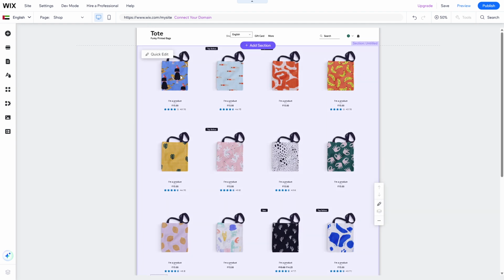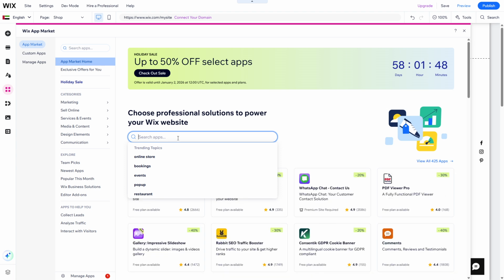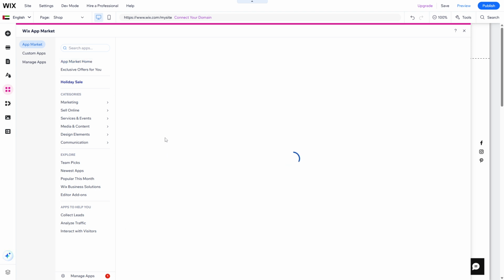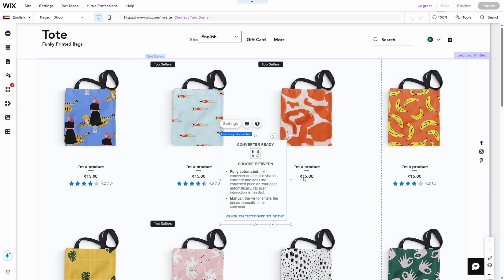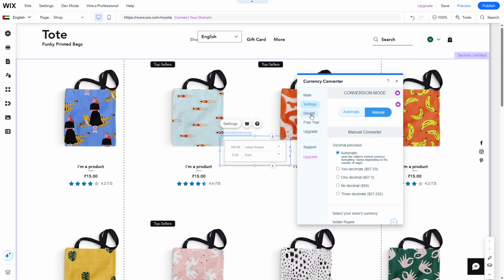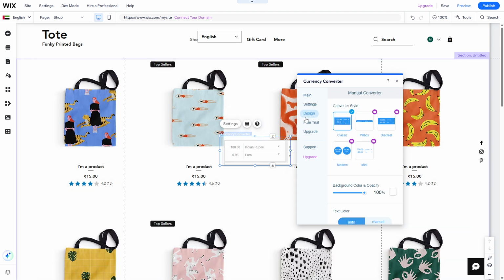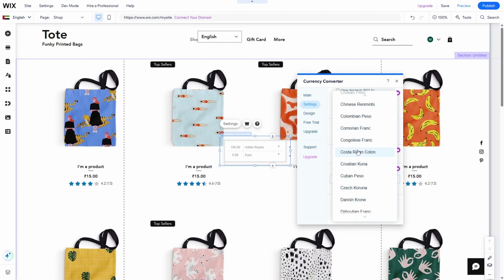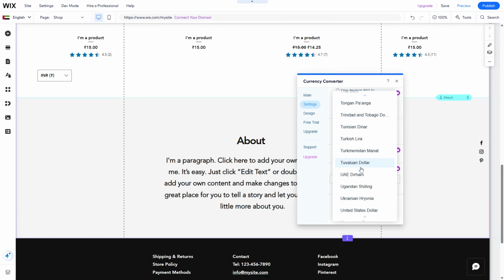How to Add a Geo IP Currency Detection in Wix (Step By Step) (2026 Guide)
How to Add a Geo IP Currency Detection in Wix (Step By Step) (2025 Guide)

In this guide we cover geoip redirect, geolocation redirect, geo apps, geolocation, geolocalization, shopify redirect app.